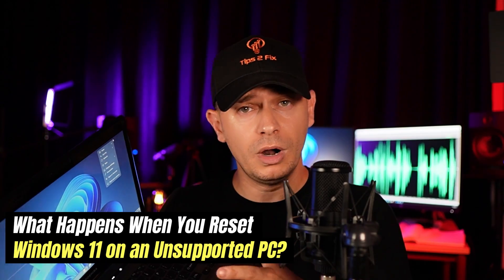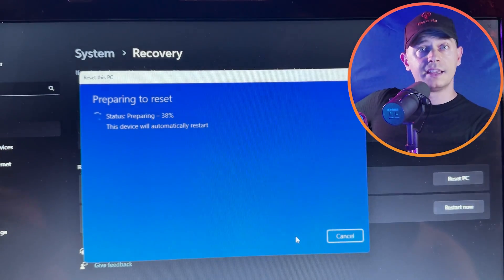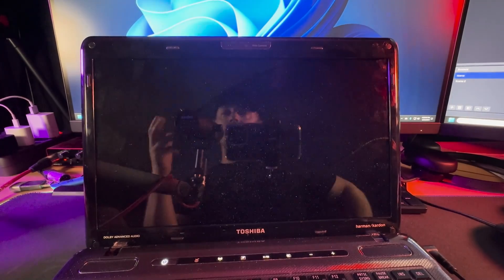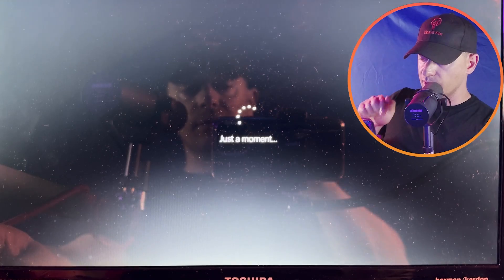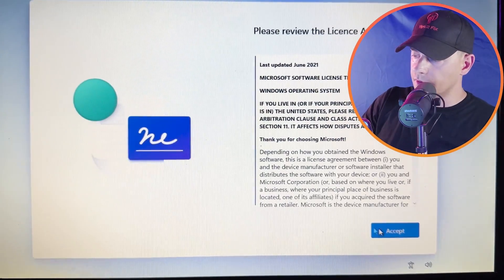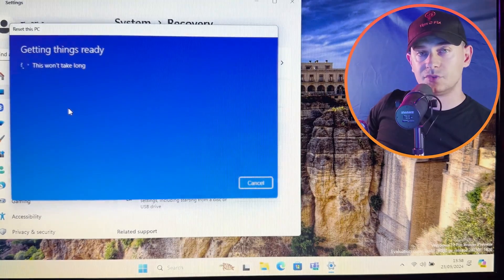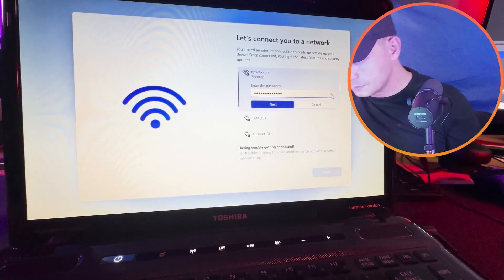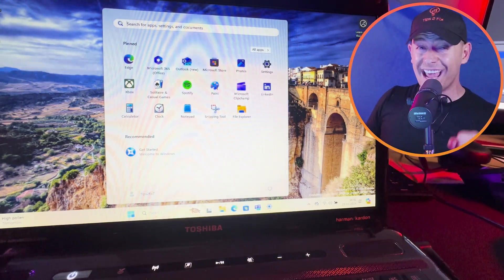What Happens When You Reset Windows 11 on an Unsupported PC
What Happens When You Reset Windows 11 on an Unsupported PC? this is the question that i received from one of my subscribers and today i'm showing step by step what happens.

Im resetting windows 11 on unsupported hardware with both methods:
first 'local reinstall windows 11' resetting using this method will use windows 11 setup that it's already on the computer (windows 11 recovery disk partition)
and the second method  'Cloud Reinstall' resetting with this method will download windows 11 files automatically from microsoft website.
watch this video carefully and you can make sure to know before you resetting your windows 11 on unsupported devices hardware.

⏰ Chapters
0:00 intro
1:34 Method 1 Local Reinstall
3:52 Resetting Done Windows 11 on unsupported pc
6:00 How to skip microsoft account windows 11
8:00 Method 2 Cloud Download Reinstall
10:27 Resetting Done
11:11 My Suggestions